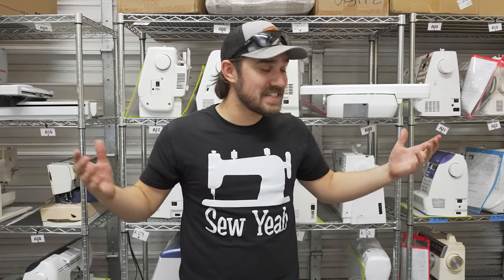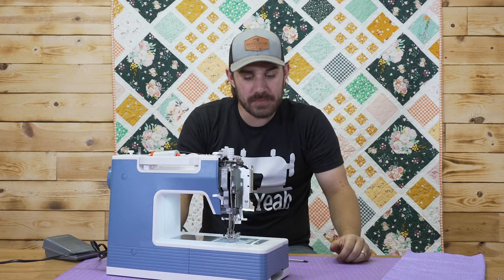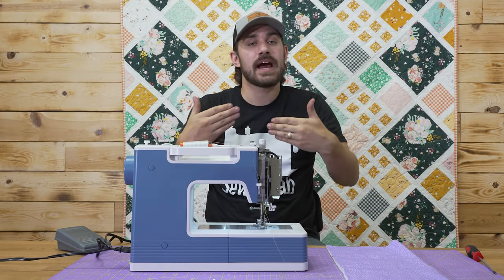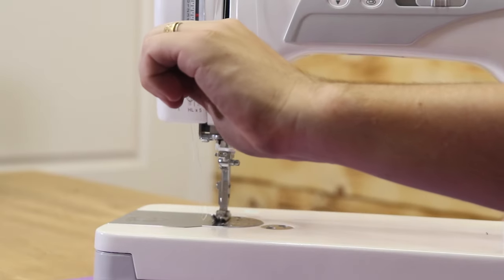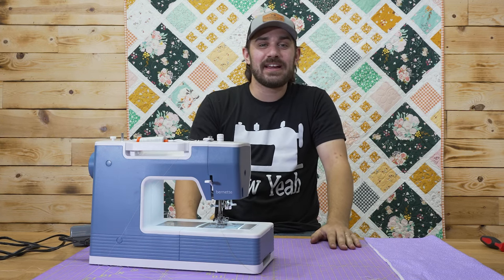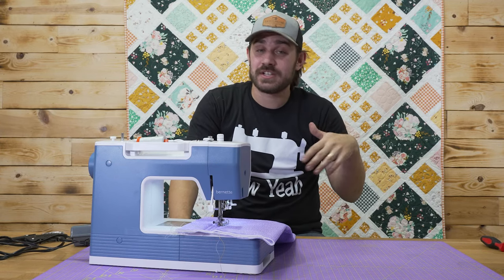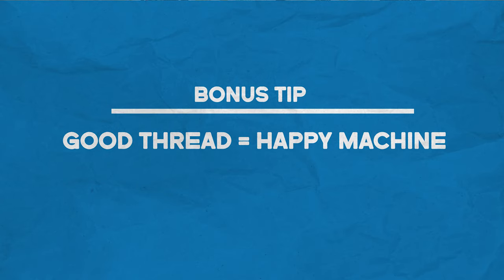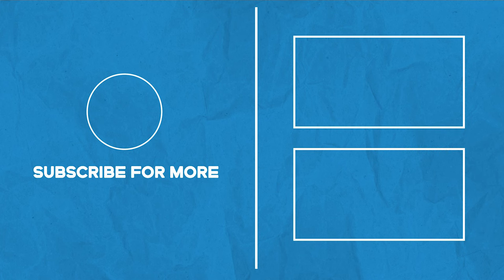Sewing Machine Problem? | 5 DIY Fixes!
Do you have a problem with your sewing machine? Try these 5 DIY repairs at home BEFORE sending it to your local repair shop.

0:00 Intro
0:40 #1
2:43 #2
4:56 #3
5:55 #4
6:55 #5
8:30 Bonus Tip!